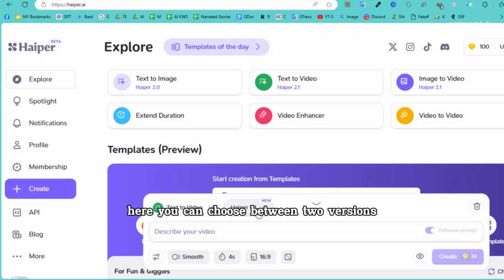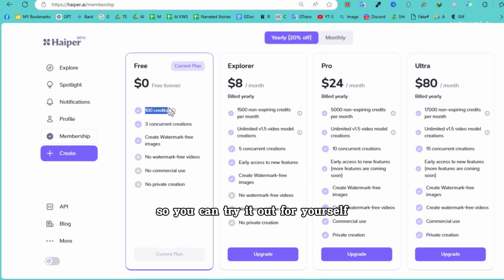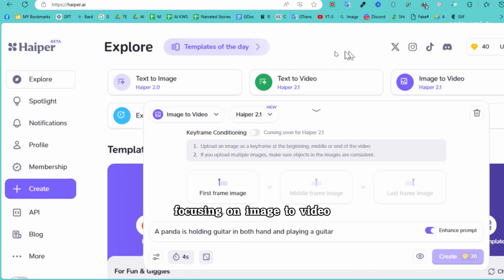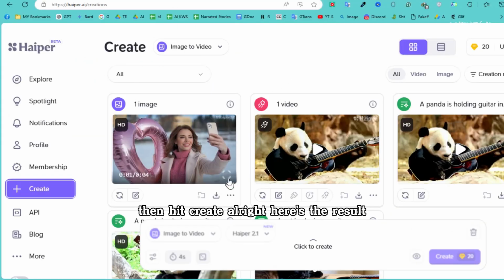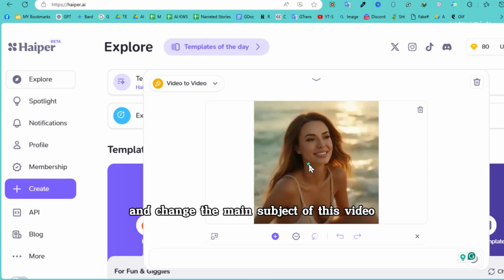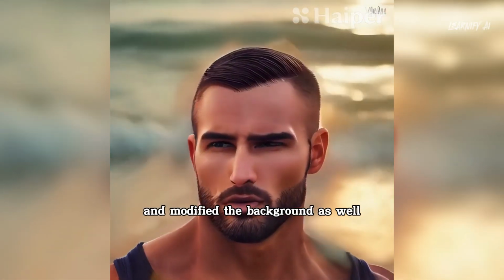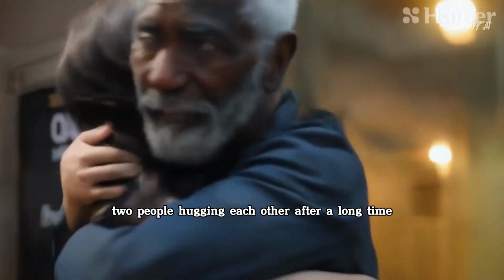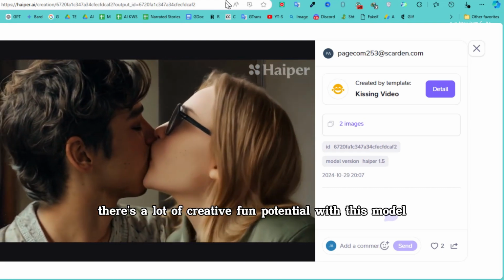Haiper AI 2.0 Tutorial | Best Ai Video Generator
In this video, we will show you how to use Haiper AI 2.0 to create stunning AI videos in minutes. We will cover all the basics, from setting up your account to creating your first video.

Haiper AI 2.0 is the most powerful AI video generator on the market. It can create videos of any length and style, from animated videos to explainer videos.

Get ready to revolutionize your content creation! 🚀 In this Haiper AI 2.0 Tutorial, I’ll show you how to use the best AI video generator out there—perfect for both beginners and pros. Discover how this cutting-edge tool can transform plain text into engaging videos with just a few clicks. Join me on Learnify AI as we explore Haiper AI’s powerful features, from image-to-video conversion to text-to-video generation, and learn how to make stunning AI-driven videos.

With Haiper AI, creating videos has never been easier! This free AI video generator brings incredible possibilities to your content workflow. In this video, I’ll walk you through the Haiper AI video generator, covering everything from basic setup to advanced tips for creating dynamic animations with ease.

Whether you’re new to text-to-video AI generators or looking to refine your skills, this tutorial on Haiper AI text-to-video generator will equip you with the tools you need. From creating AI animation videos to generating engaging clips, this tool simplifies every step. Plus, Haiper AI’s versatility allows you to bring static images to life with its image-to-video features, making it one of the best AI video generators available.

If you're interested in free text-to-video AI generators or want a reliable tool for AI video tutorials, this Haiper AI video tutorial is for you. Learn to craft compelling visuals with ease, and dive into the future of content creation with Haiper AI.